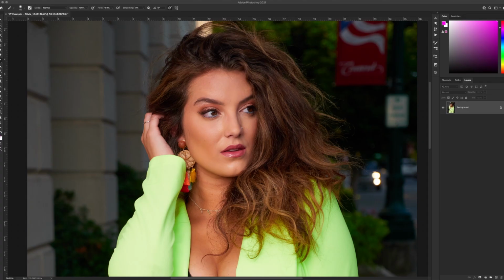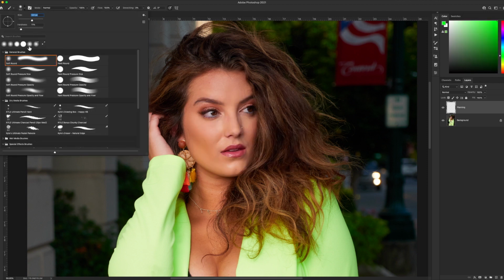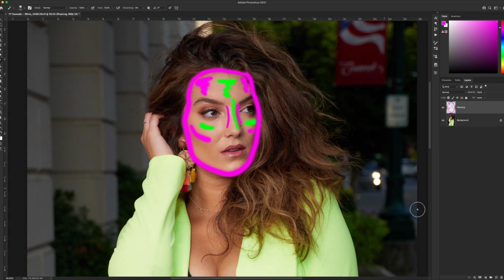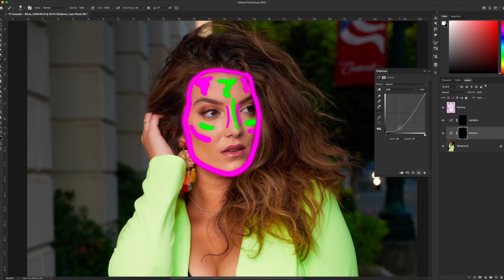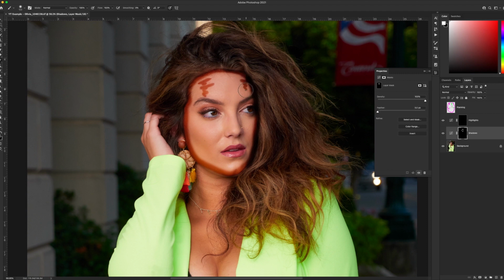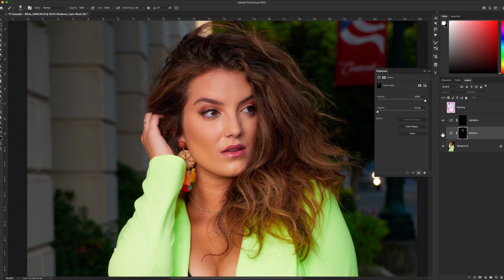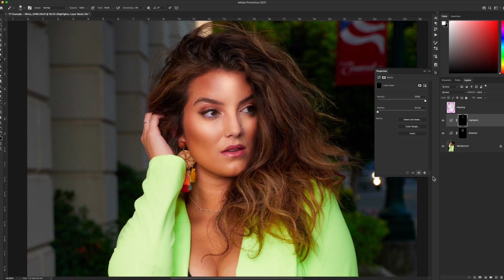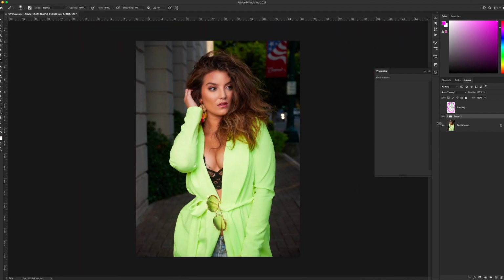Photoshop Retouching Tutorial: Dodge and Burn on the face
Lighting can be tricky but fear not! I will show you have to bring shape and dimension to any face with this simple technique.

My favorite way to bring some dimension to a face is using the curves adjustment layer. There are several other ways of doing this but this way is much faster and easier for anyone just getting started. The goal is to make the face look 3D and add depth.